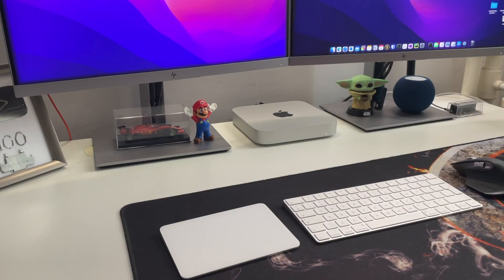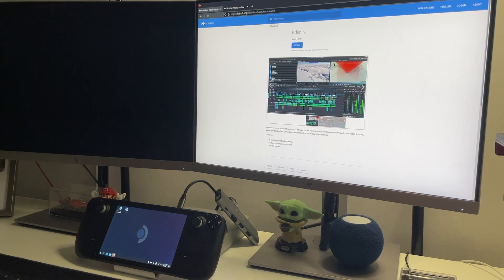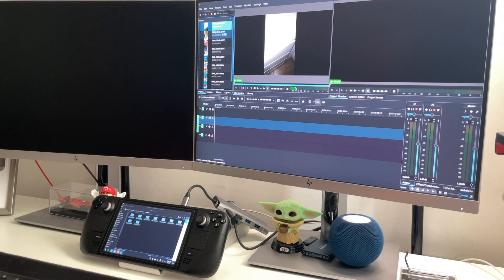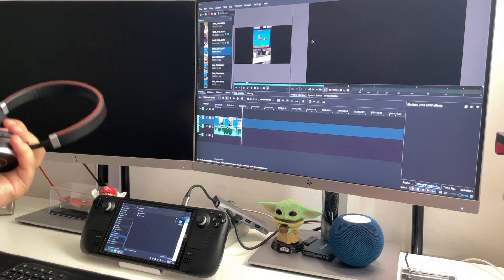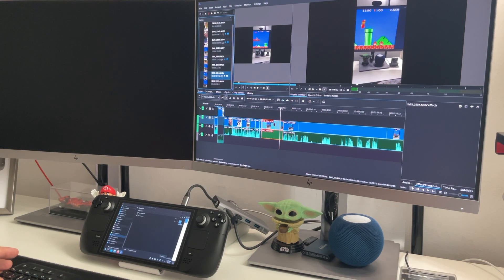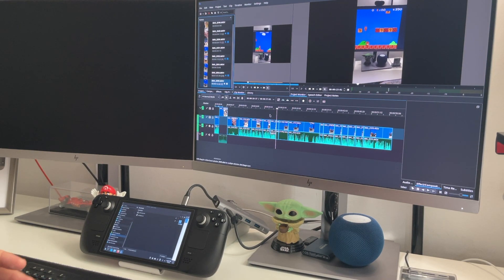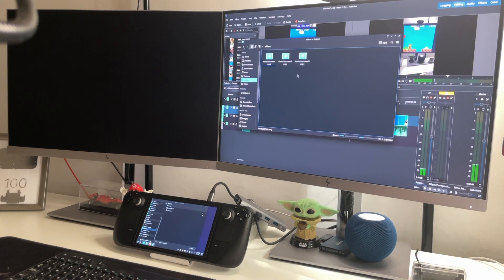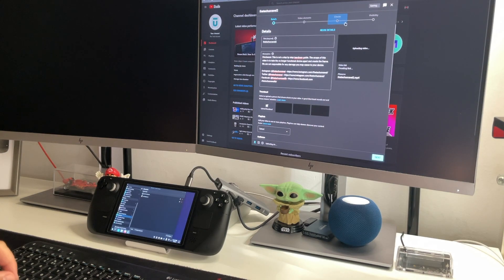Steam Deck for Video Editing… Does it work?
There is no argue that the Steam Deck is capable of so many things. Being a full Linux machine and taking advantage of the Desktop Mode, you can install many 3rd party apps. I've featured a couple of them so far and today we are checking if the Steam Deck is capable of doing at least some quick video editing.

Accessories that I regularly use with my Steam Deck:
Anker USB-C Hub (Blueendless not available anymore on Amazon)
Logitech MX Master 3 (The 3S is not available yet on Amazon)
8BitDo Controller
Screen Protector (not same model but highest Amazon rating)